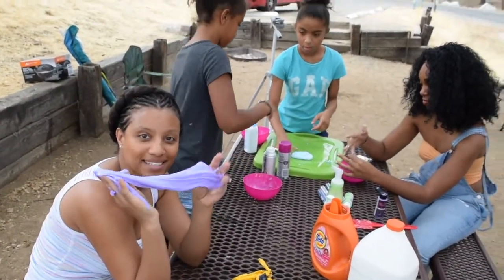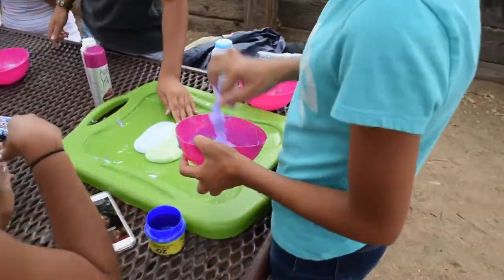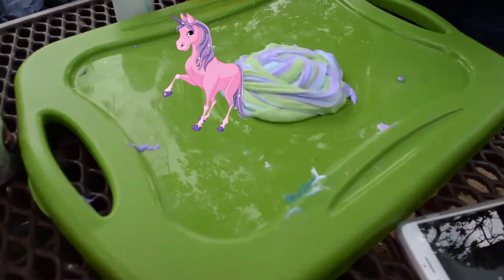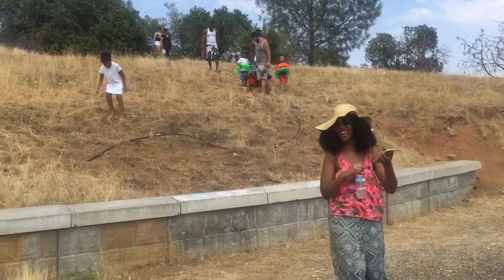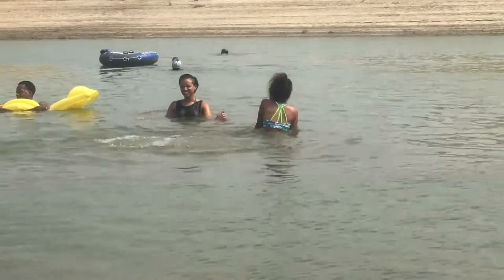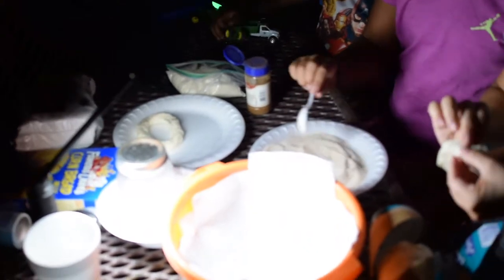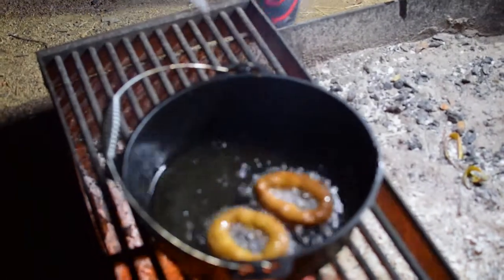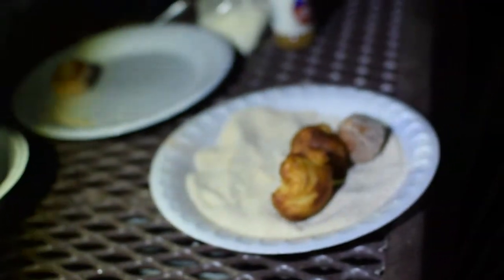Our Annual Family Camping Trip